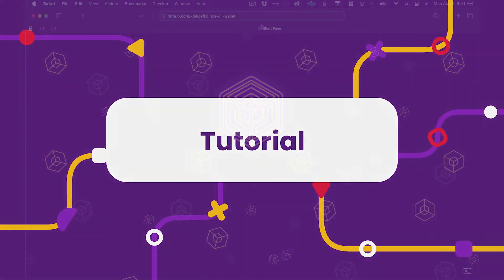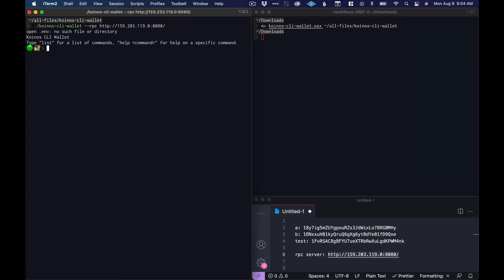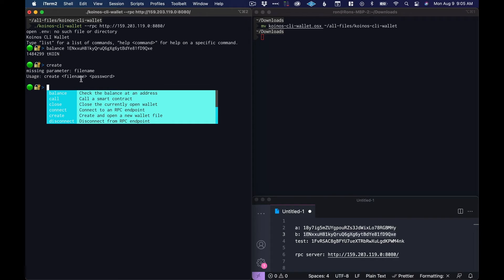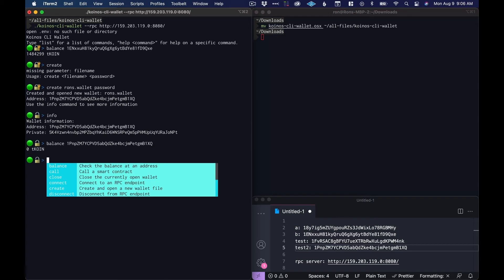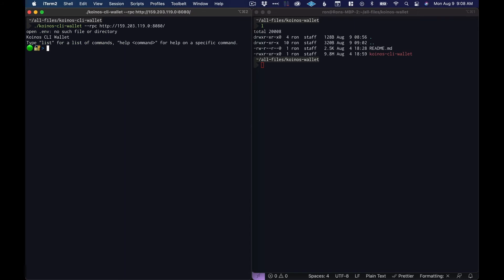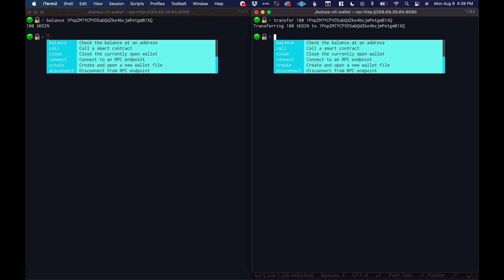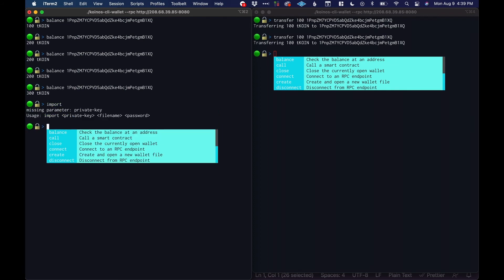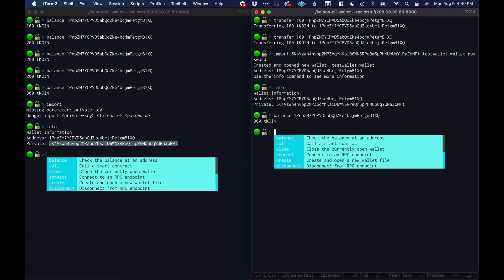Koinos CLI Wallet Tutorial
In this quick tutorial we install the Koinos CLI Wallet and try it out.